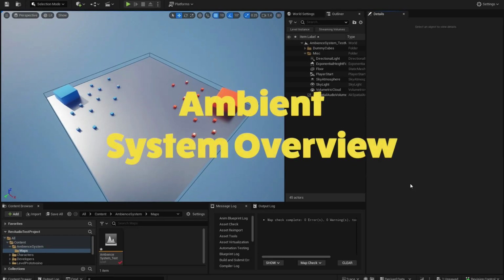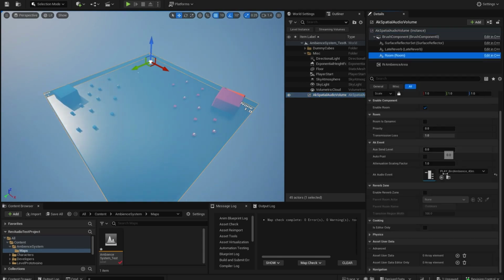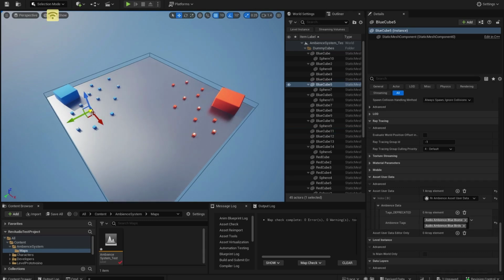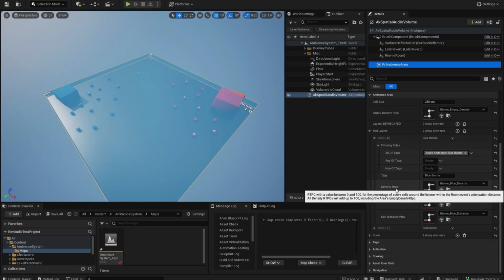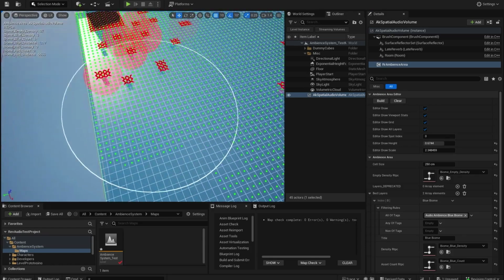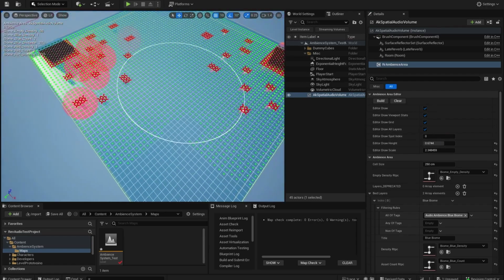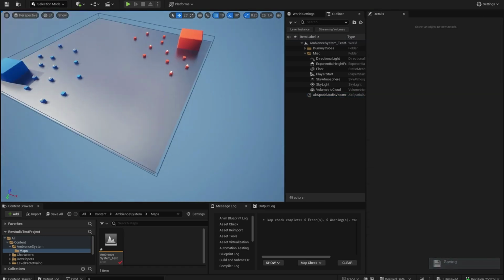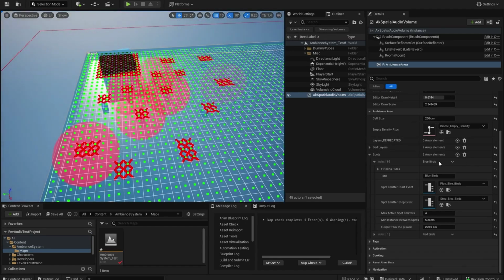Ambient System Walkthrough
Adrian walks us through our new abient system that allows easy population of open worlds with living and breathing audio.